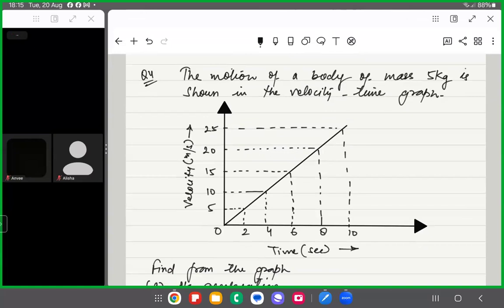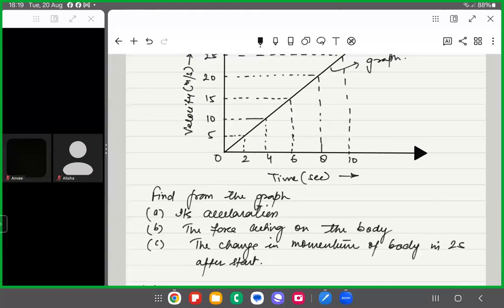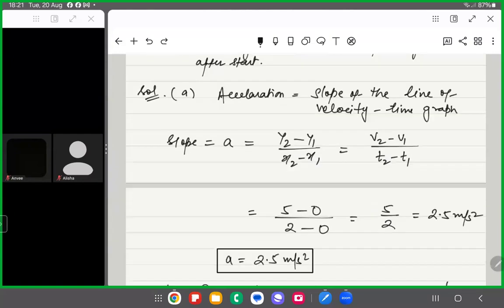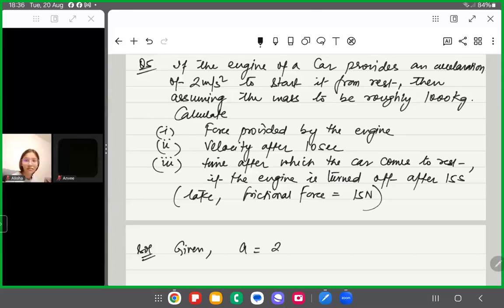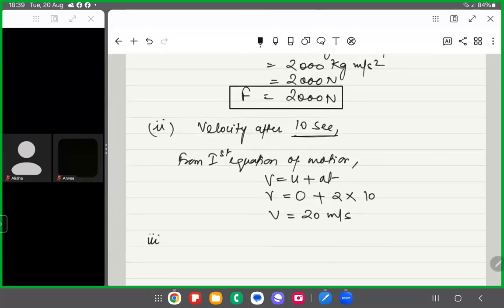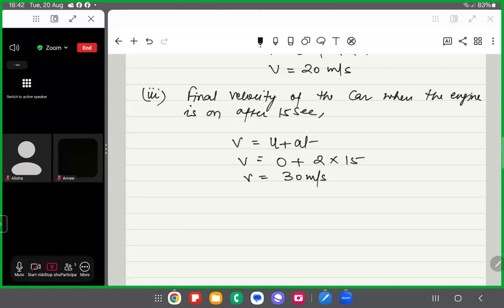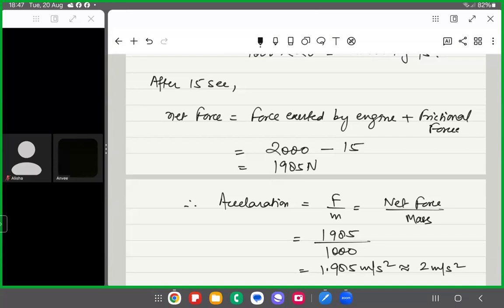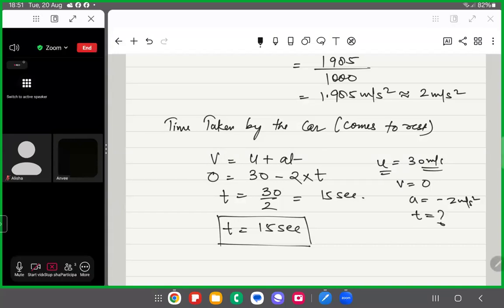Momentum and Velocity Time Graph | Chapter 8 | Force And Laws Of Motion | Class 9 Science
Forces and Laws of Motion Class 9 CBSE Concepts & Numerical (Part 5)
In this session we will discuss about "Force And Laws Of Motion".
We will cover Momentum, Velocity Time Graph, Numericals based on Equations of Motion, Accelaration, Change in Momentum, Force and Newton Laws of Motion and Impulse

To get physics notes and more practice question with solutions, join me on telegram